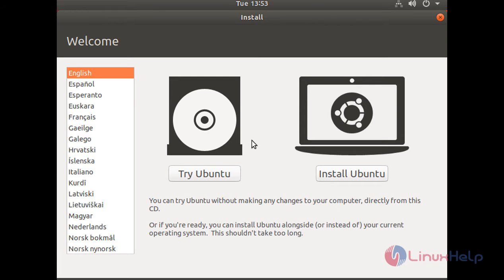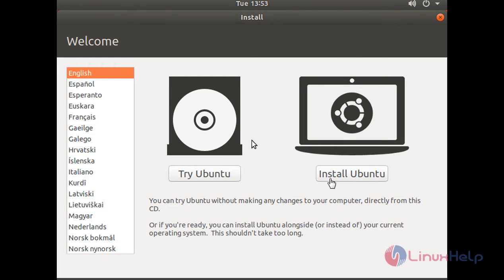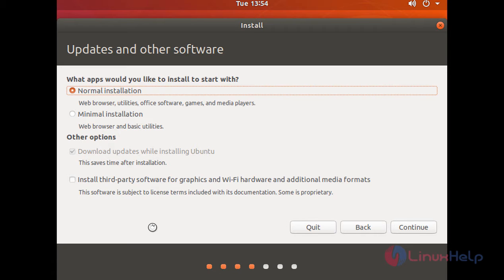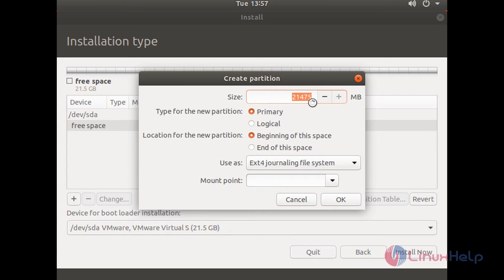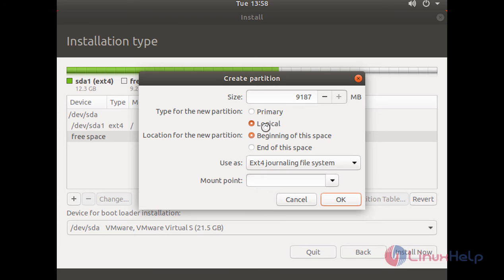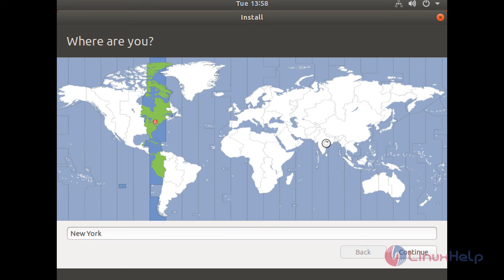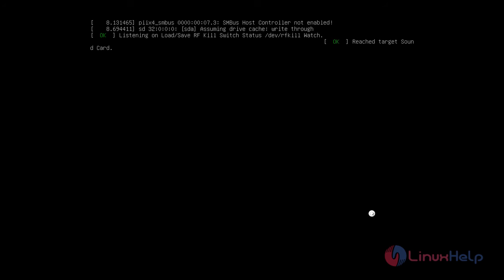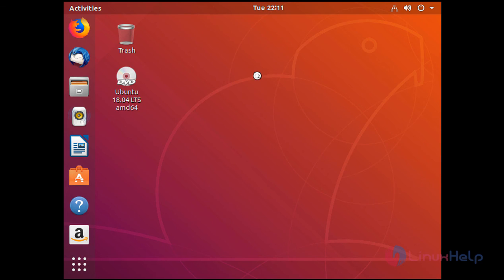How to install Ubuntu 18.04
This video covers the method to install the newly released Ubuntu 18.04. The stable version is yet to be released at the end of the April 2018, here you'll get to know how to install the beta version of the Ubuntu 18.04.